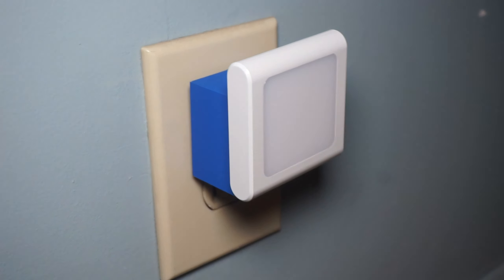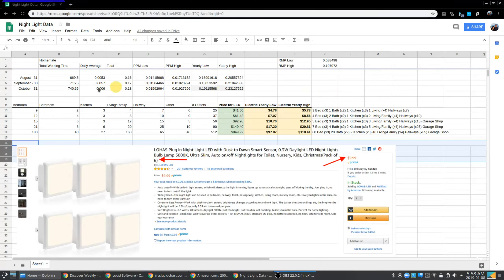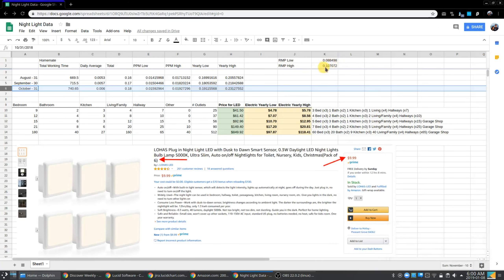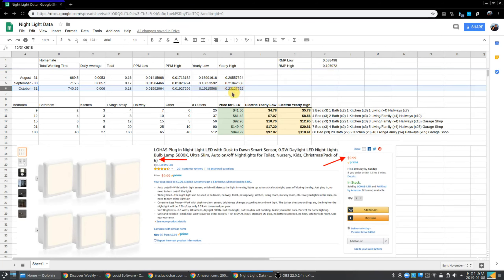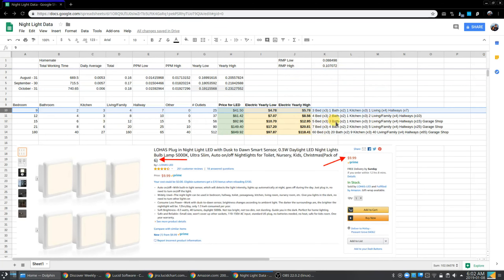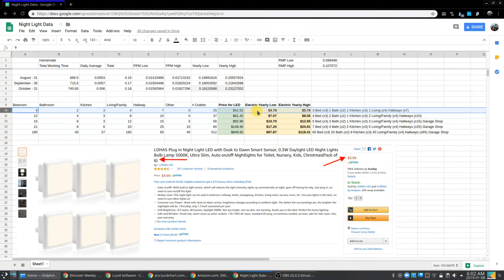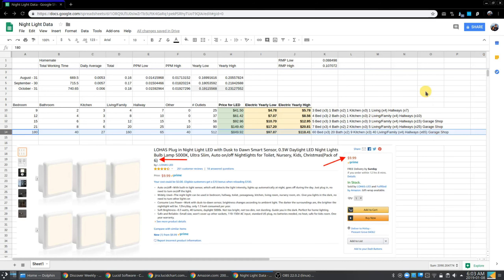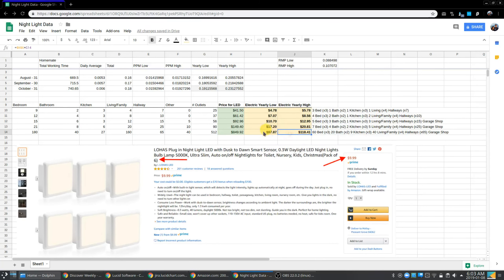$$$ How much would it cost to light your entire house with nightlights? $$$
Here are some of my favorite night lights on Amazon (Amazon) (Amazon)

This video is an exploration of how much it would cost in your electric bill (and night lights) to put night lights in all rooms of your home. Spoiler alert: it is super cheap.